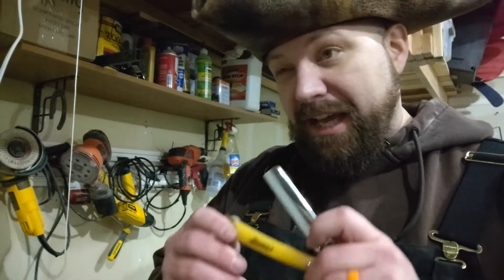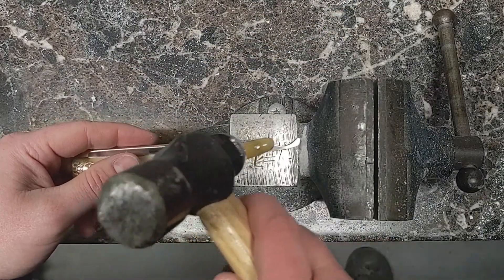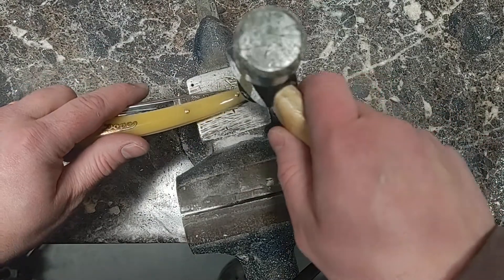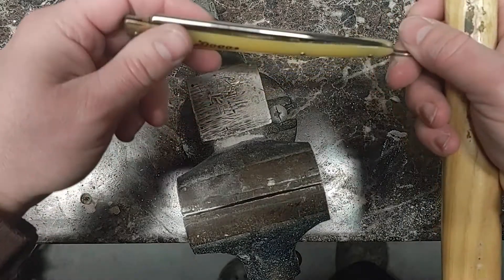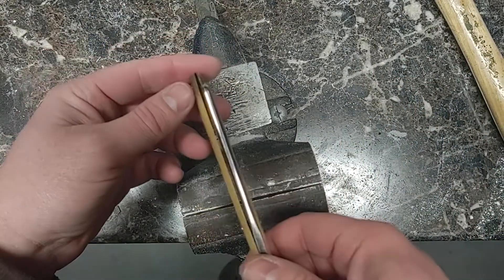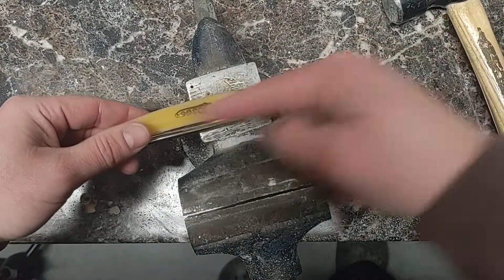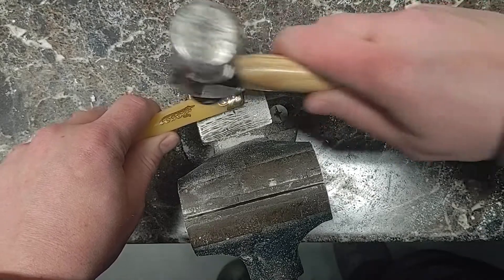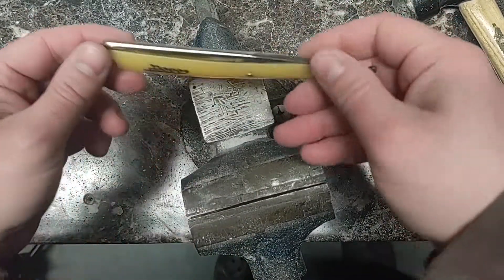How To Fix a Razor That Doesn't Close Right? The Cap'n Explains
So ye have a straight that when it be close'n be catch'n on ye scales...well da Cap'n be show'n ye how ta fix it! This video be request by me matey  @putting.down_roots ov'r on instagram. Me linked his etsy store below.

Putting Down Roots